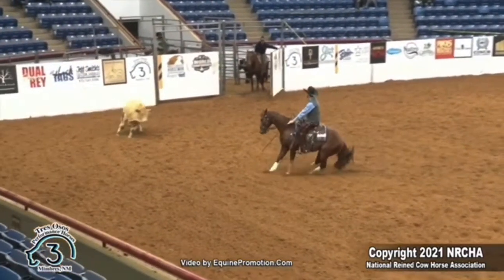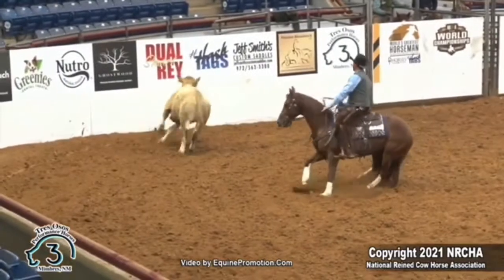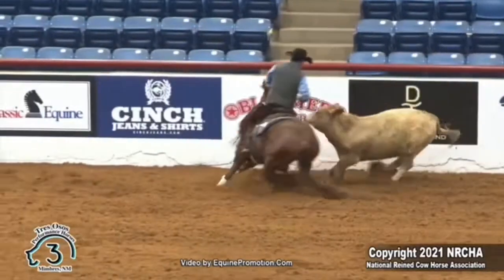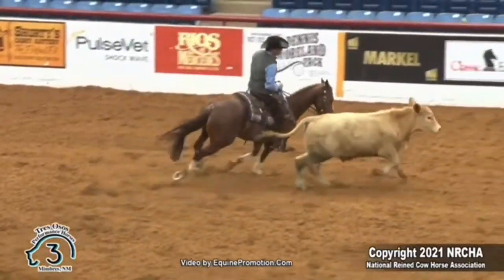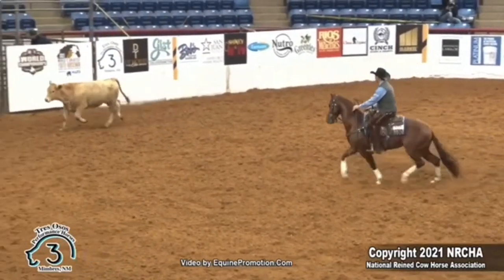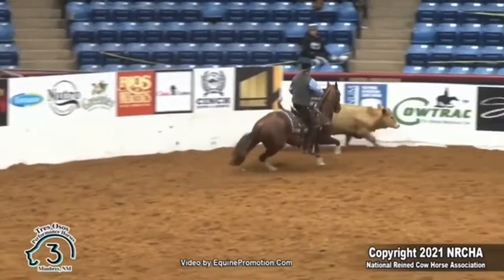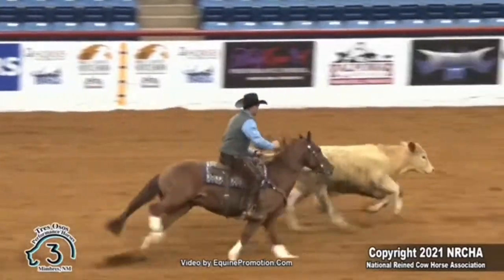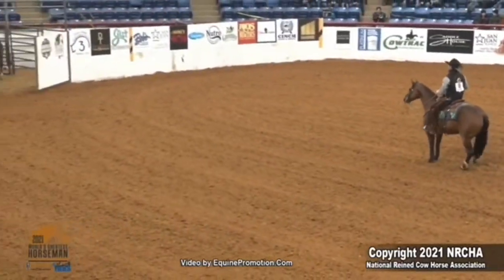CFC CRITIQUE #2 - CRACKINTALLIC, CHRIS DAWSON, 2021 TRES OSOS OPEN DERBY COW WORK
Russell Dilday & Chris Dawson critique Chris's cow work run on Crackintallic at the 2021 NRCHA Tres Osos Derby.